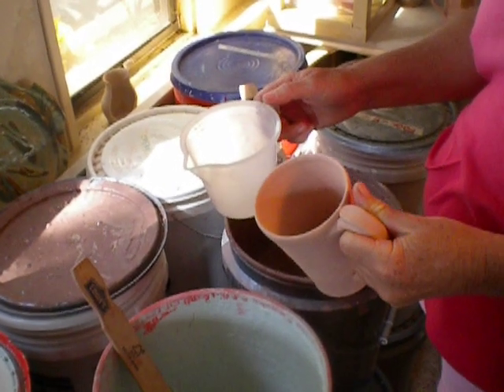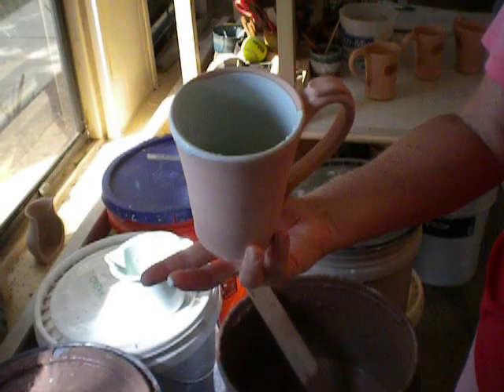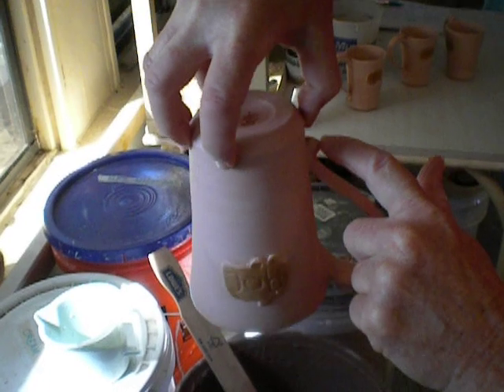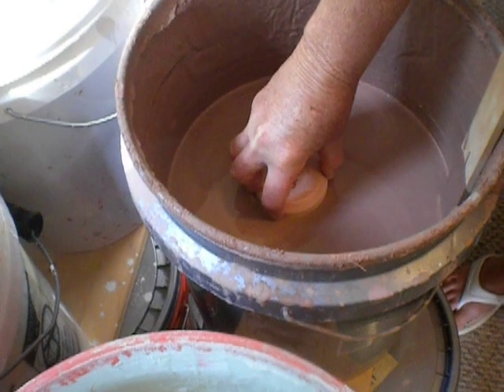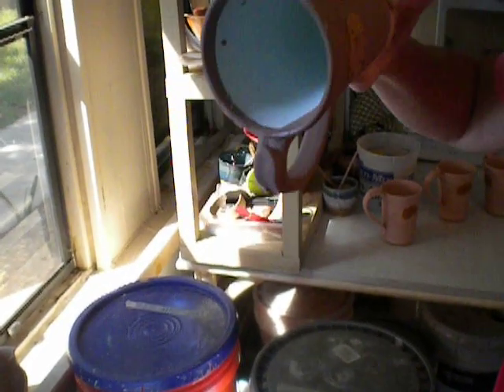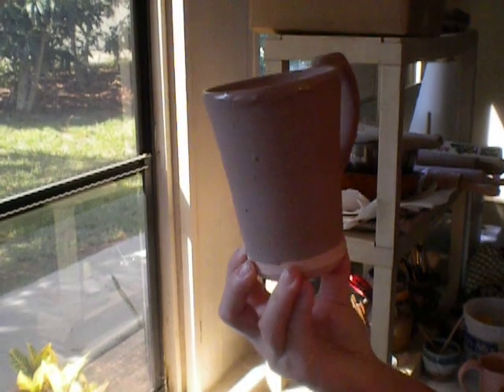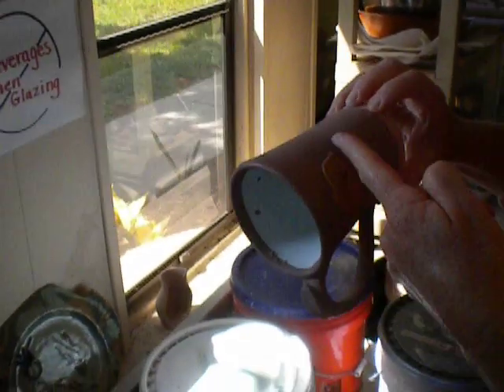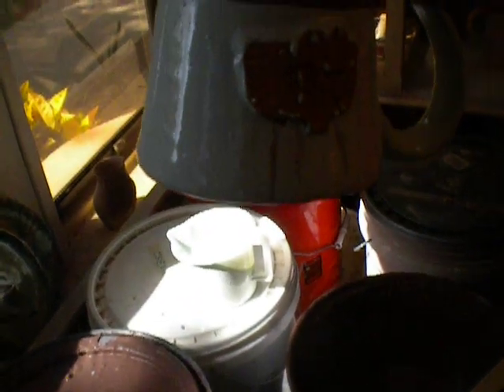Glazing a Pot - Video #61